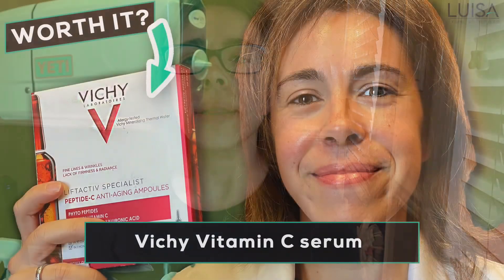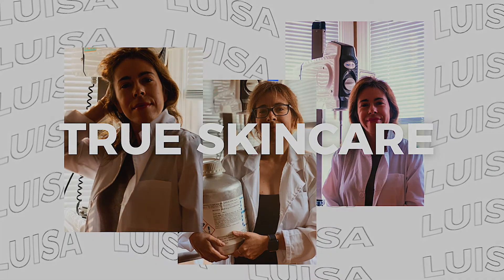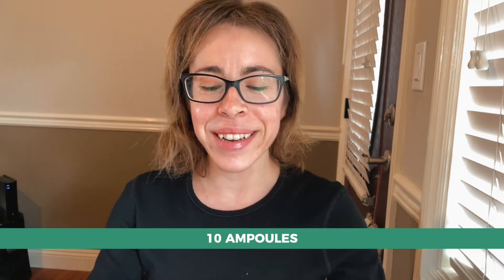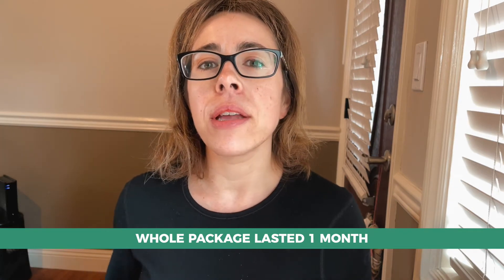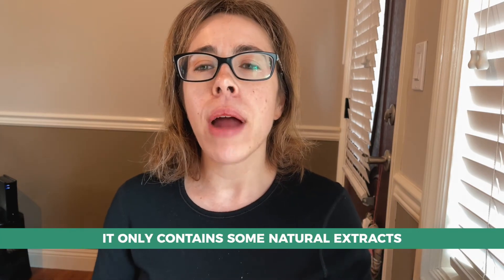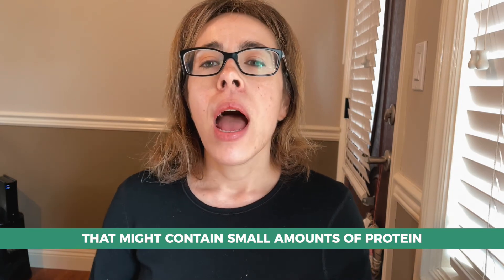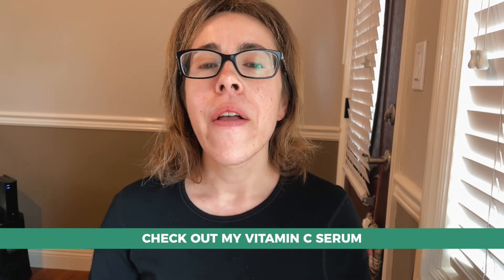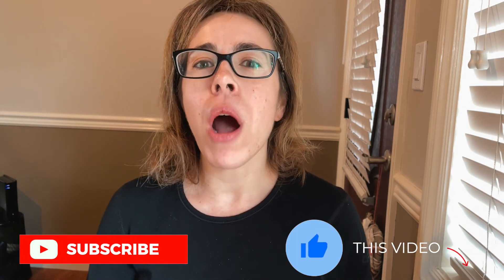Vichy vitamin C ampoules serum- the cosmetic chemist HONEST review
Is the Vichy Vitamin C serum a product you should invest on?
Let's find that out in this video.

While the benefits of a vitamin C serum for the face are numerous, it is necessary being able to scout products that are properly formulated as vitamin C is an unstable and temperamental ingredient.

If I was able to convince you this is a great vitamin C serum, check it out below

👩🏻‍🔬 Hi, I'm Luisa , a cosmetic chemist on a mission to demystify beauty.
I'm also  the founder of Luisa-True skincare where, along with my awesome team, I make simple beauty products that increase confidence and self-esteem.

Please take a second and say ‘Hi’ in the comments and let me  know what you thought of the video …also, It would mean the world to me if you hit the subscribe button ;)